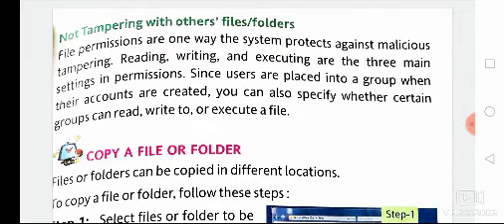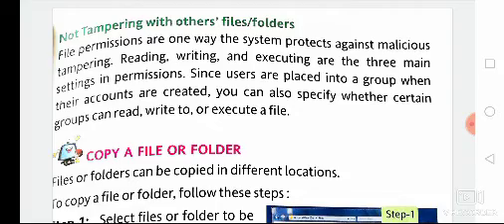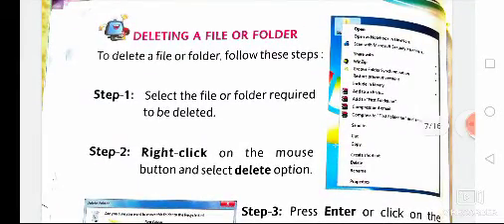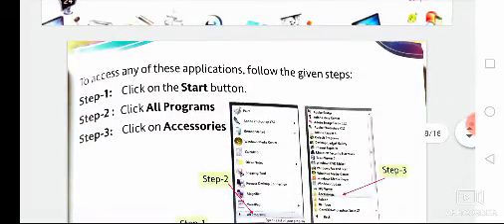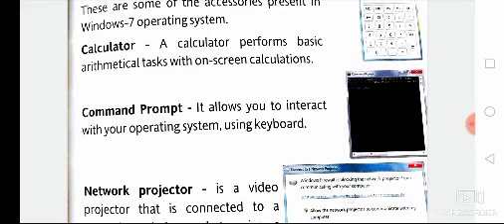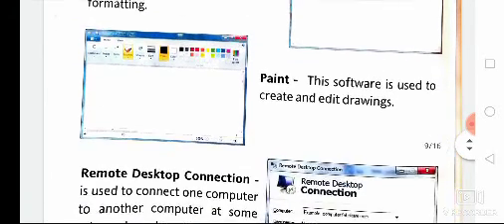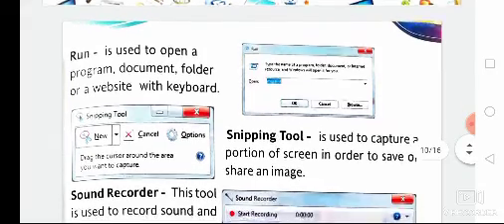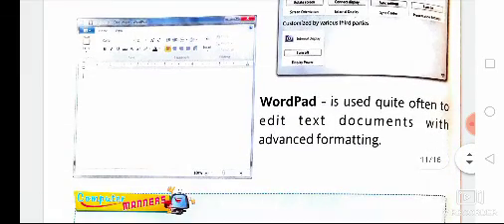Class IV A Computer CH 2 Session 2